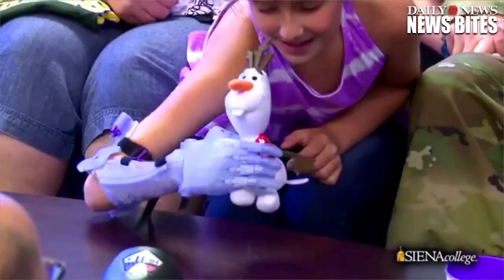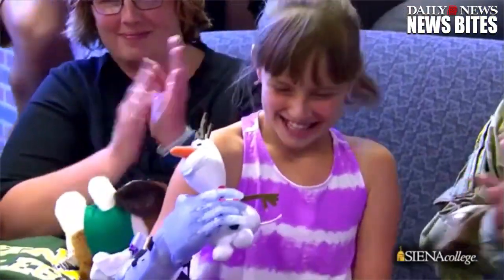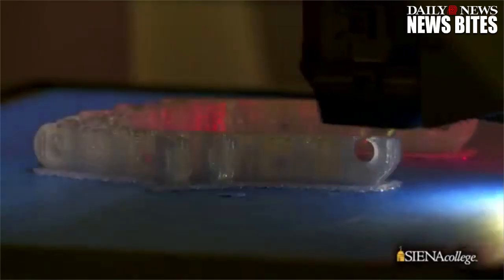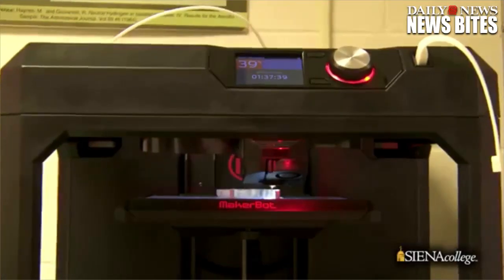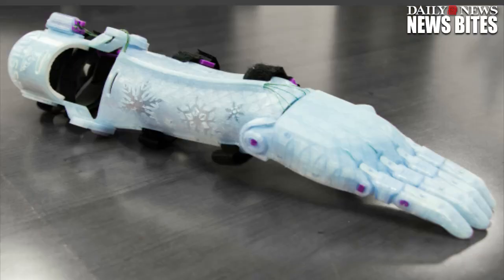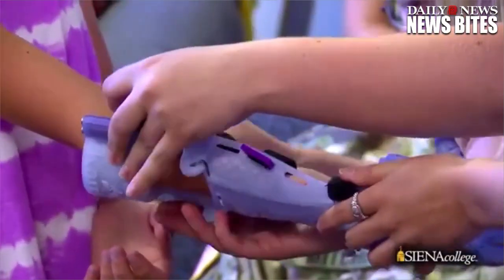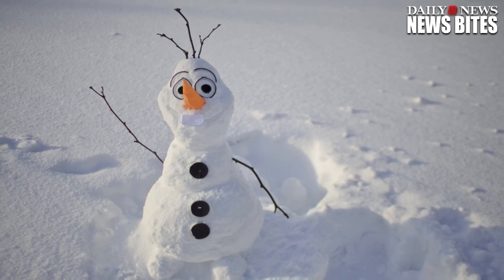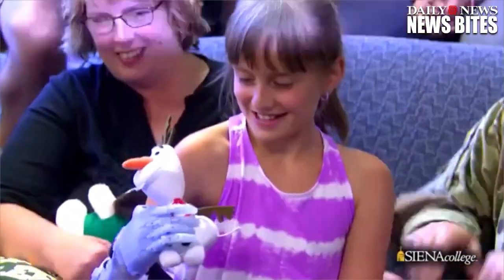A Little Girl Receives A ‘Frozen’ Themed Prosthetic Arm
A 9-year-old girl from New York gets a new arm.